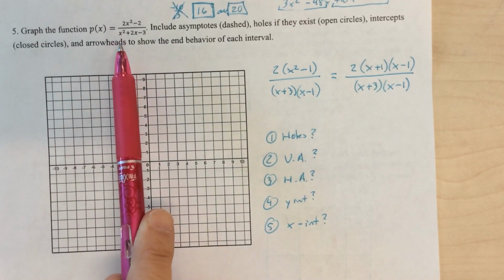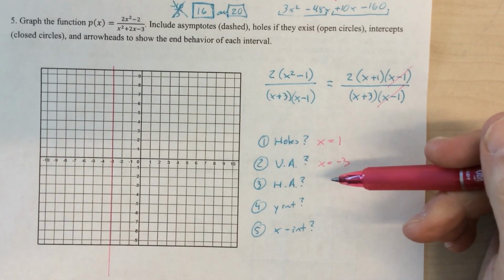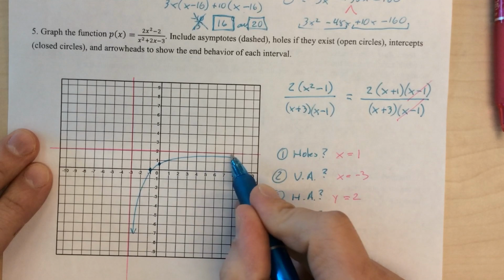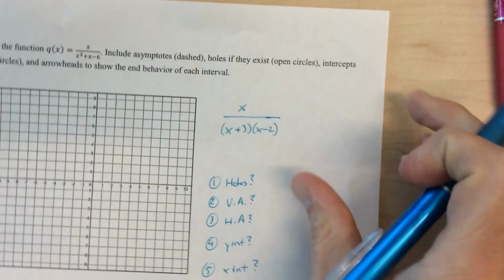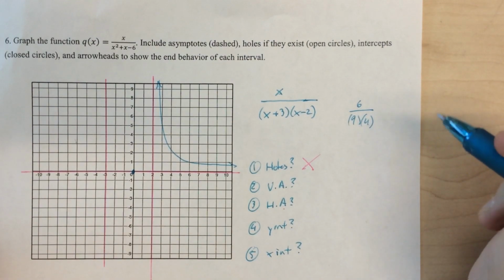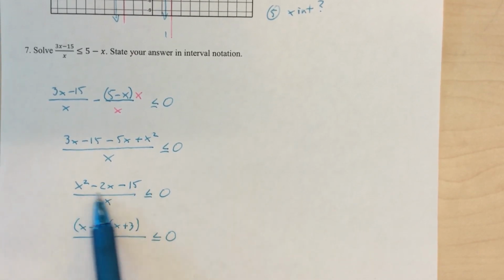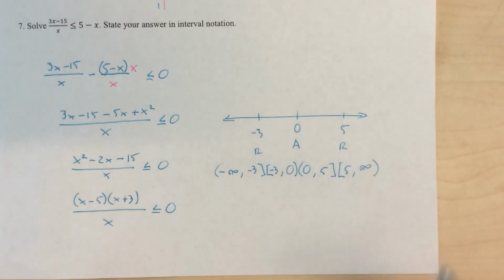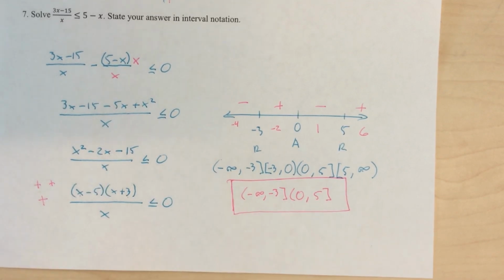A2 Rational Functions Test 2 Part 2